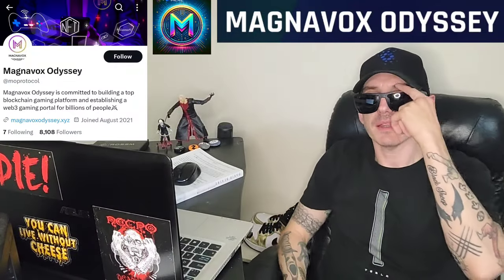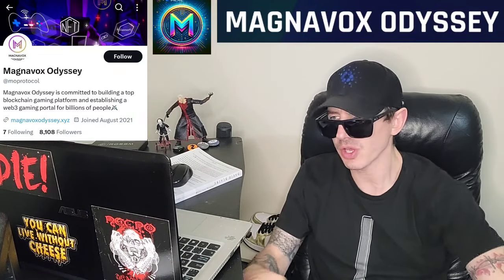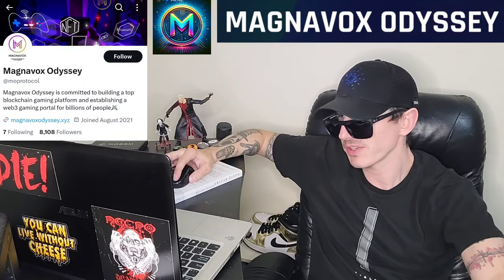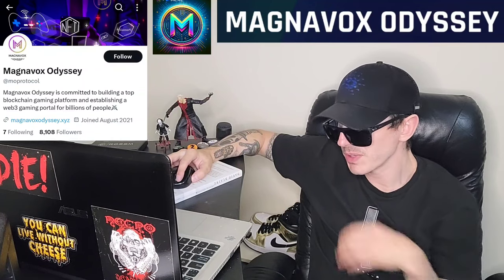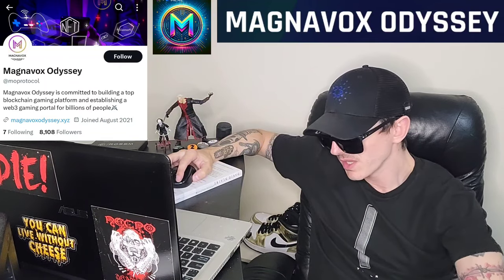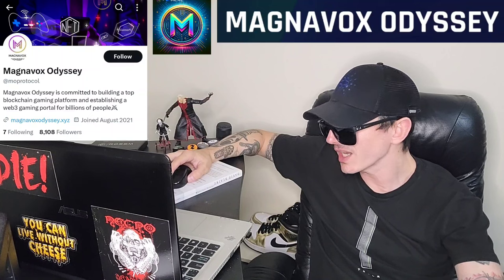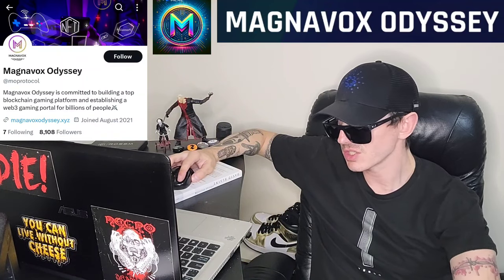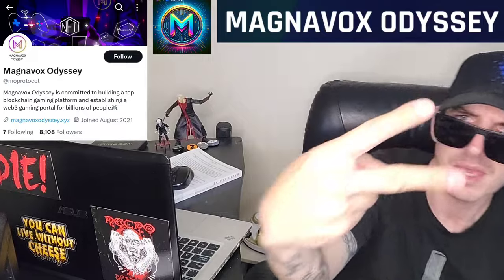$MO - MAGNAVOX ODYSSEY TOKEN CRYPTO COIN ALTCOIN HOW TO BUY MOBRC MO MEXC GLOBAL BNB NFTS BSC ETH